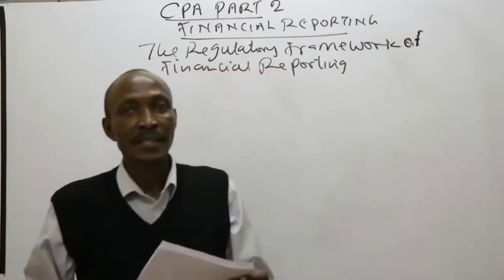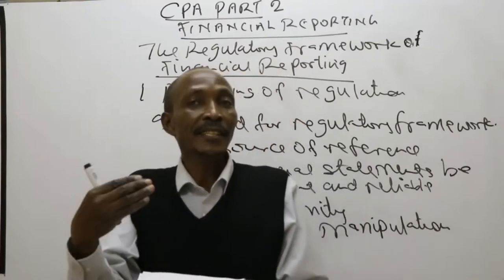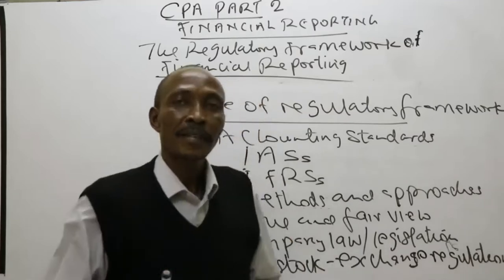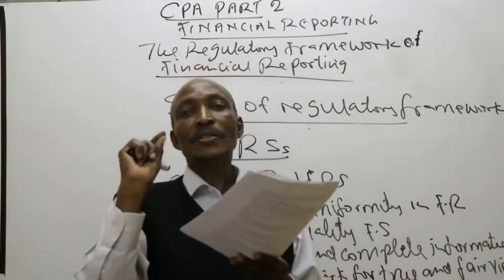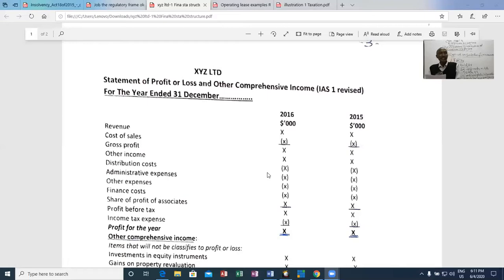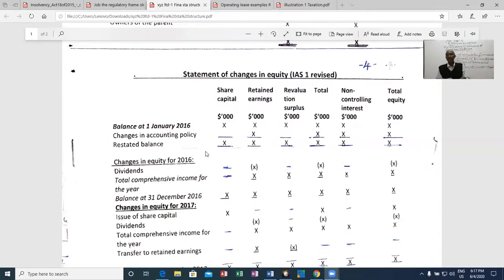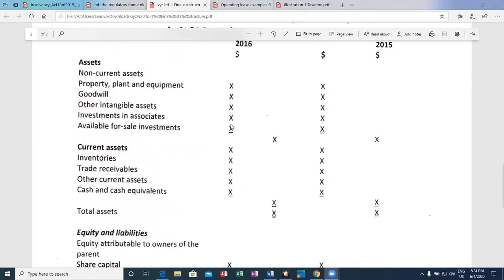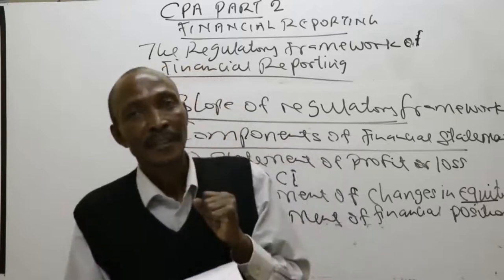REGULATORY FRAMEWORK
CPA 2 Regulatory Framework of Financial Reporting.